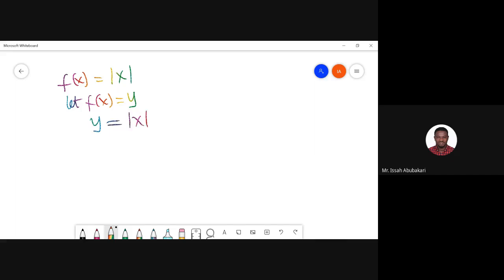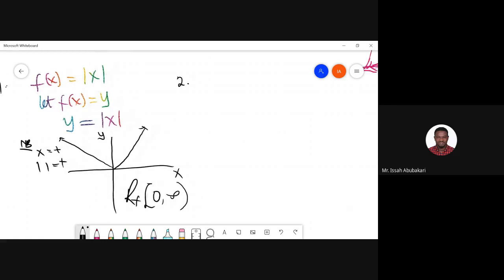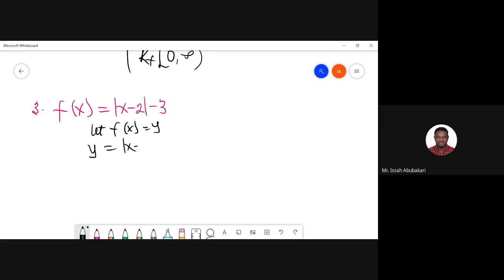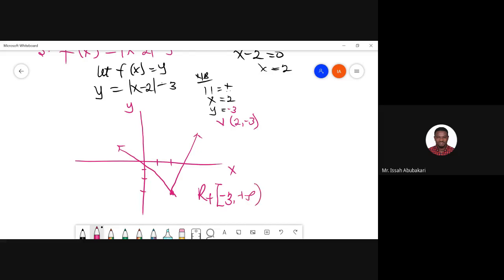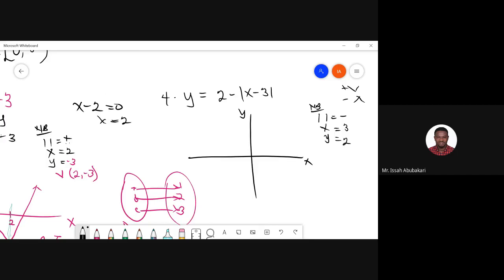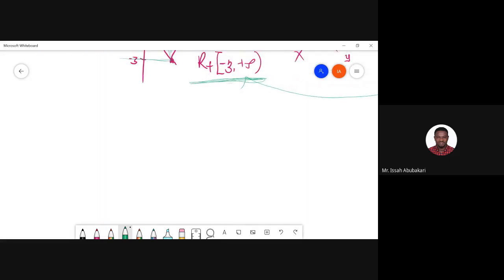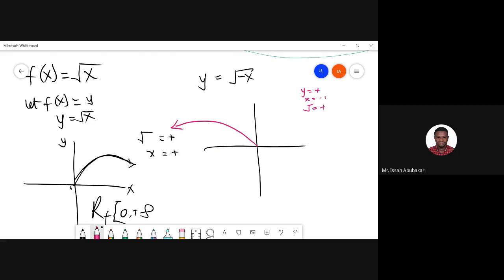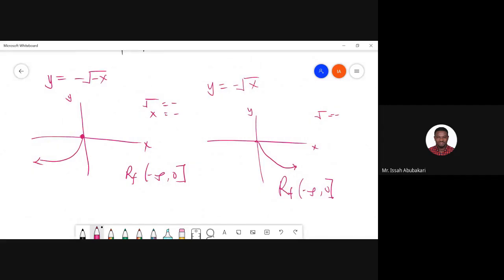Range of an absolute function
how to find the range of an absolute function.